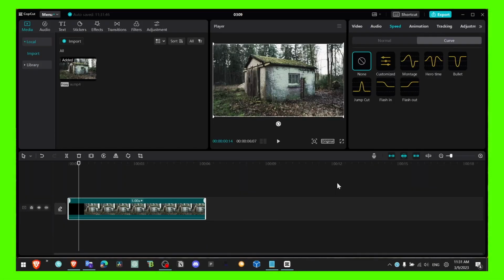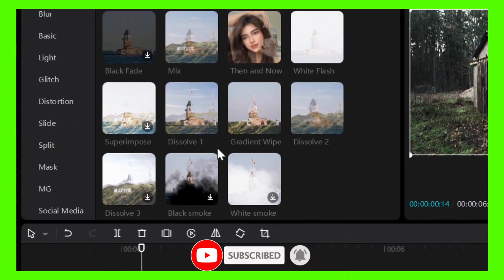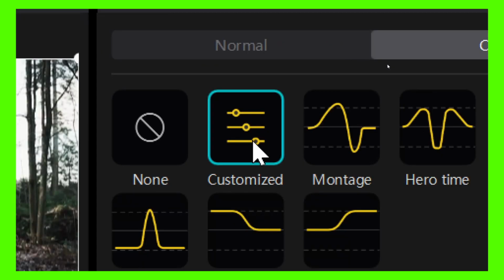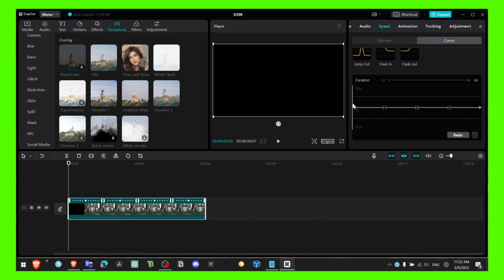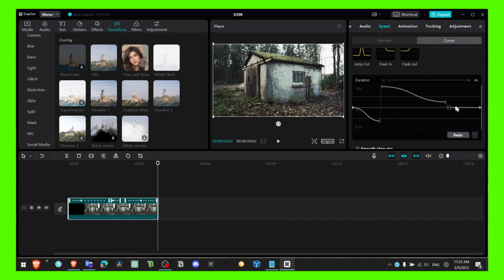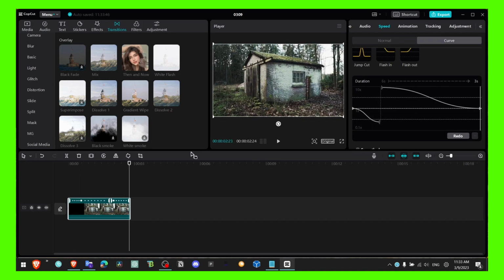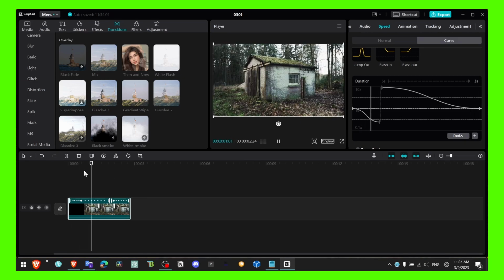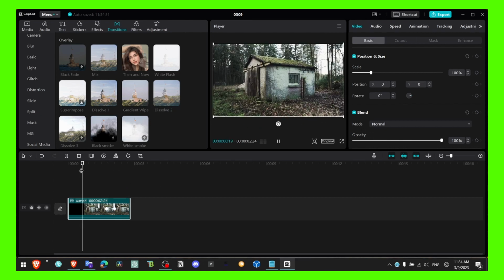Capcut PC Tutorial Speed Up Video With Custom Curve Capcut PC Tutorial | Tutorial for Beginners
CapCut is a great video editing software that gives you the power to create stunning videos with lots of cool features. One of the best features in CapCut is the ability to speed up or slow down video clips. This can be really handy if you want to create time-lapse videos, slow-motion shots, or any other cool effects. In this tutorial, we'll show you how to speed up your videos with custom curves using CapCut on your PC.